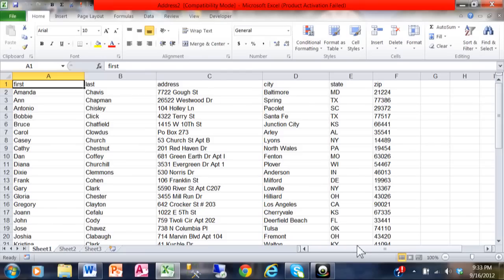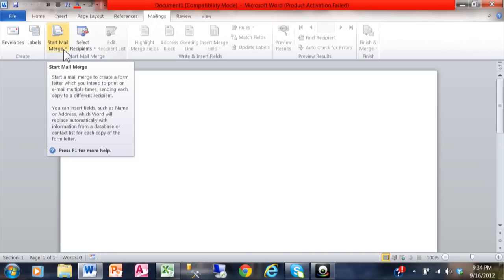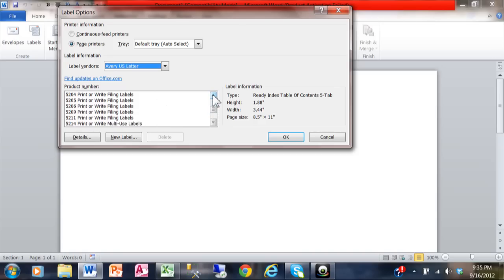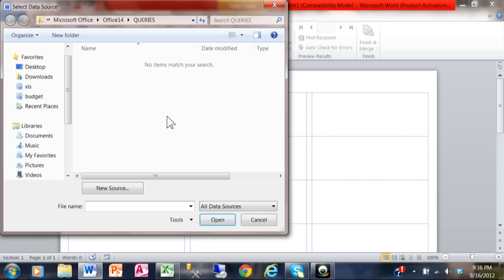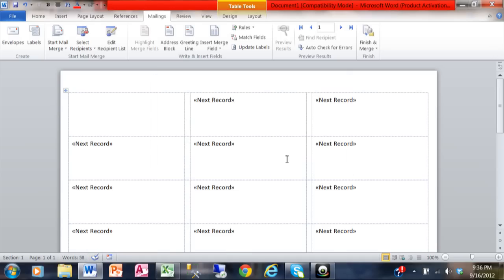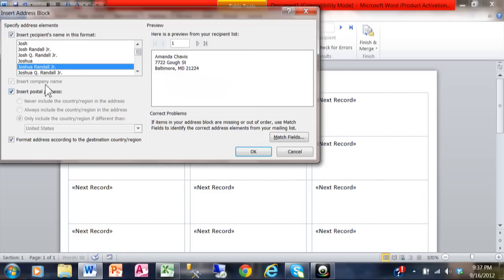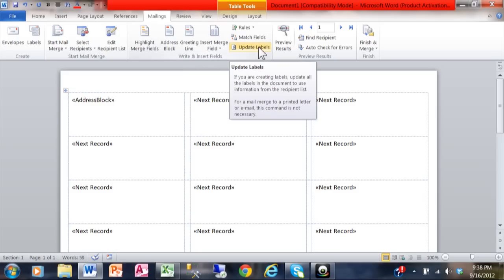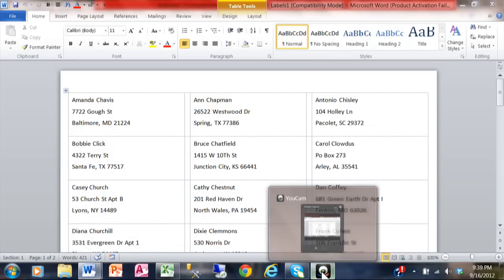Create Mailing Labels from Your Excel 2010 data using Mail Merge in Word 2010 Christmas holiday 2016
Learn how to Create Mailing Labels from Your Excel 2010 data using Mail Merge in Word 2010. Btw, It works the exact same way in Excel 2007 and Word 2007, and Excel 2013 and Word 2013, and Excel 2015 and Word 2016.
Holiday Labels Christmas labels

Highlights:
0:01 Excel Data
0:38 Going into Word
1:55 Selecting the Excel data for the labels
3:25 Picking the address fields
4:21 Updating all labels with the address fields

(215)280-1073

Learn how to Create Mailing Labels from Your Excel 2010 data using Mail Merge in Word 2010. Btw, It works the exact same way in Excel 2007 and Word 2007.